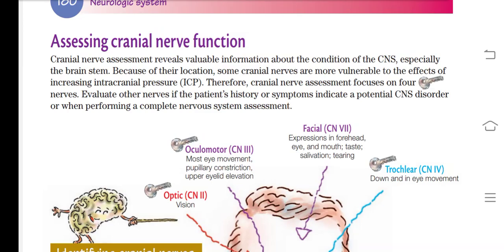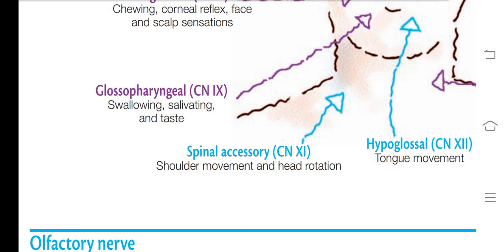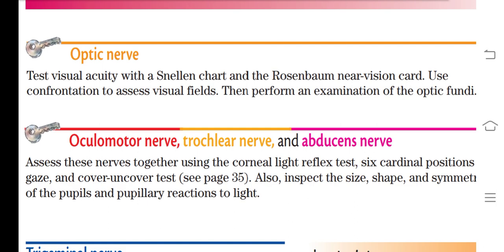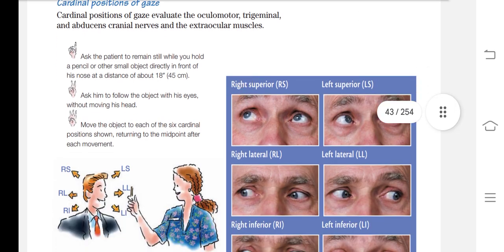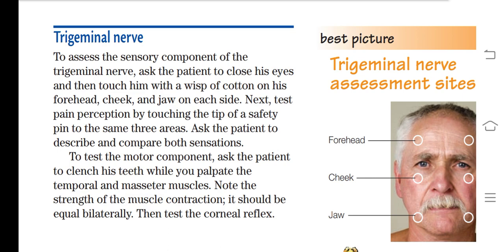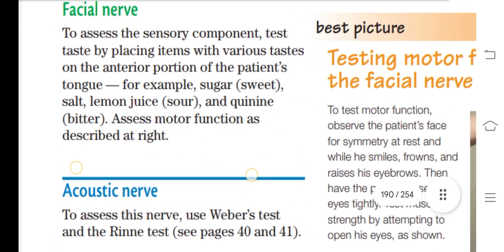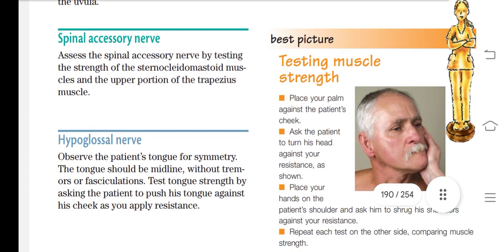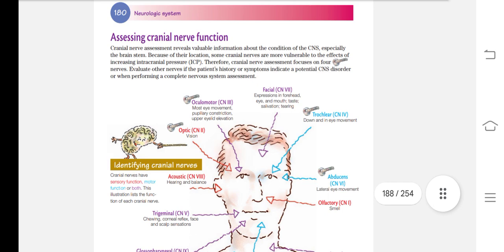Cranial nerves Examination Nursing | Cranial nerves Assessments in Hindi/Urdu Neurologic assessment